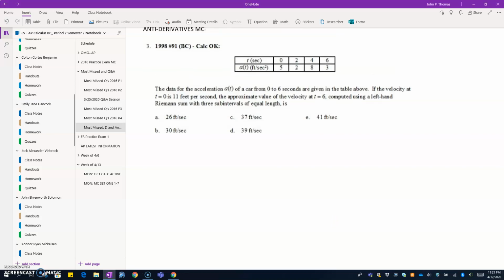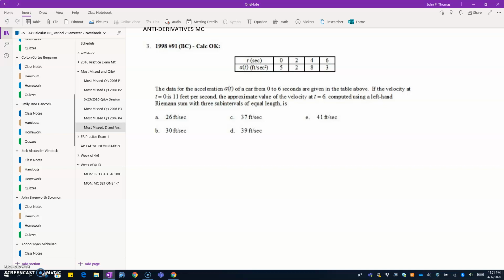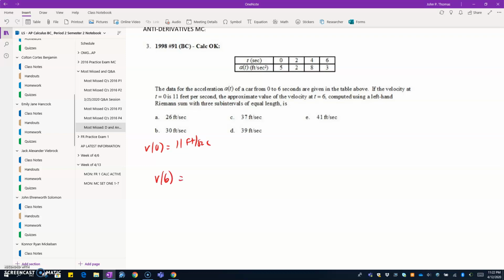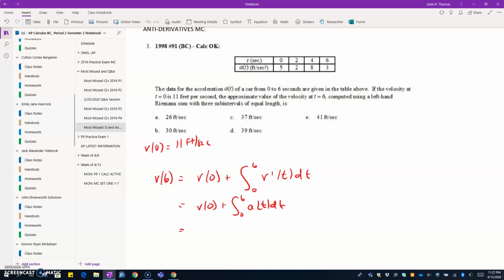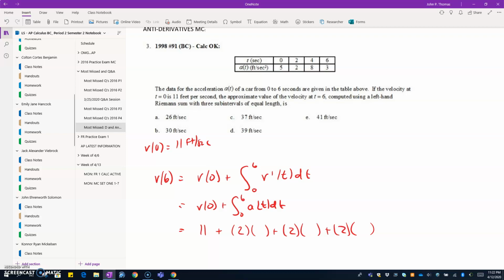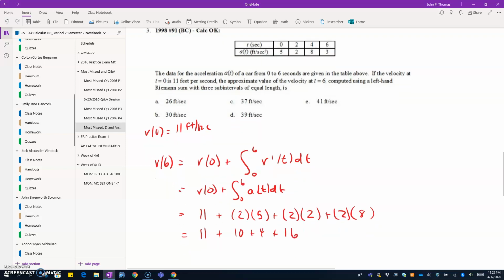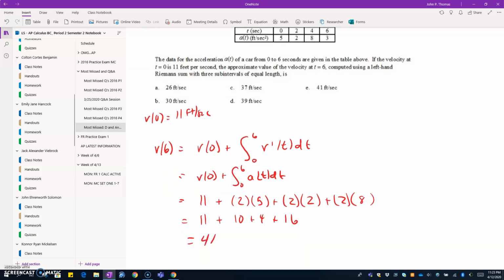P2&3 Anti-Derivative MC #3 Explained